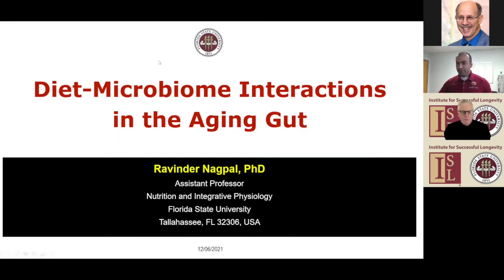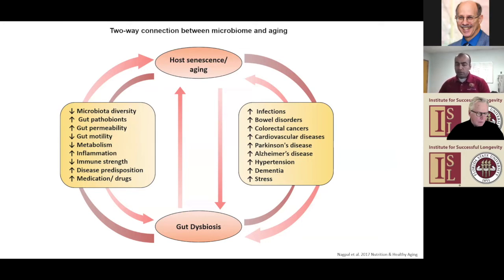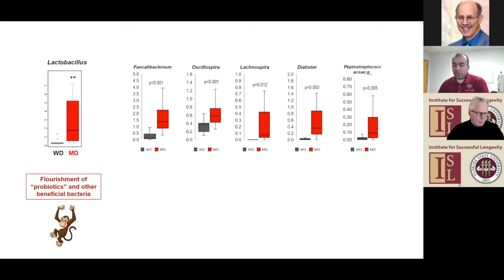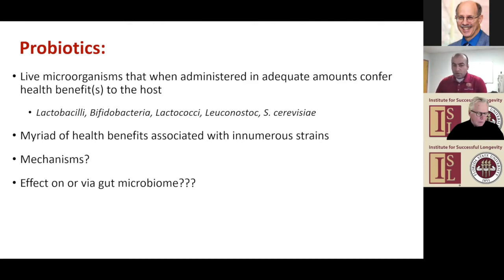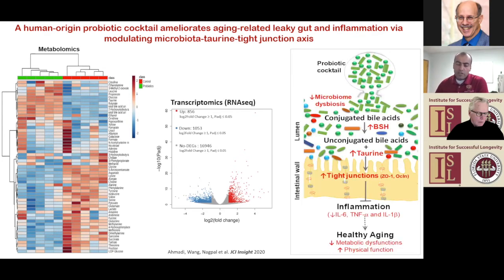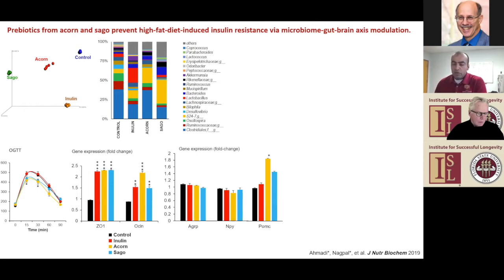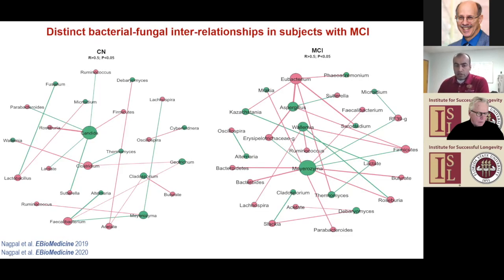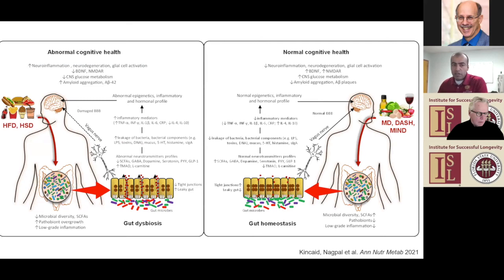Ravinder Nagpal Ph.D. ISL Brown Bag Dec 6 2021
Ravinder Nagpal, Ph.D., speaks on “Diet-Microbiome Interactions in the Aging Gut,” as part of the Brown Bag Series of the Institute for Successful Longevity at Florida State University.

Dr. Nagpal is Assistant Professor of Nutrition, Food & Exercise Sciences in the College of Health and Human Sciences. His research spans around understanding the host-associated microbiome and the dynamics of diet-gut-brain interface at the extremes of aging and in aging-associated metabolic and cognitive health.

Dr. Nagpal’s lab aims to discover novel signatures of gut dysbiosis in host metabolic diseases including obesity and Type-2 diabetes and neuropsychiatric disorders including stress, anxiety and depression, with an aim to explore how microbiome modulation with specific nutritional interventions including dietary elements, micronutrients, probiotics and prebiotics could ameliorate the pathology of these aging-associated disorders.

The Institute for Successful Longevity conducts research into how to live longer, stay active and be fully engaged in life. The institute takes a multidisciplinary approach to better explore the complexities of life as an older individual